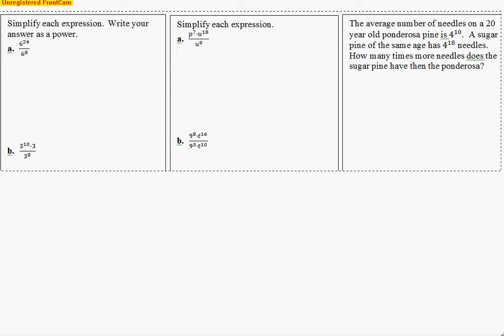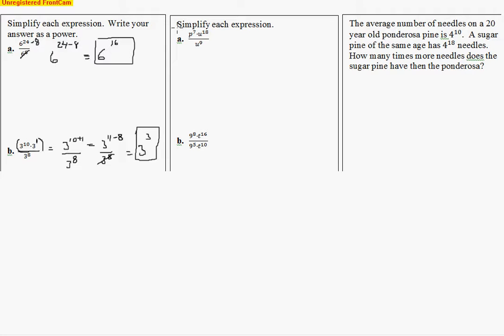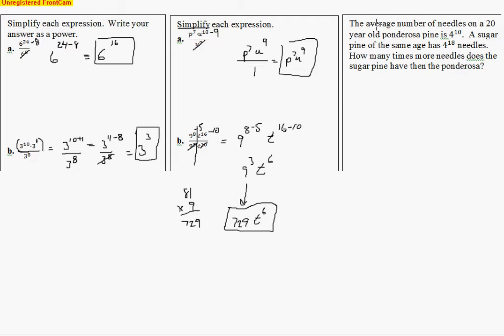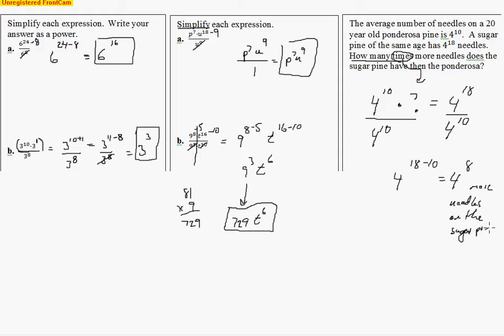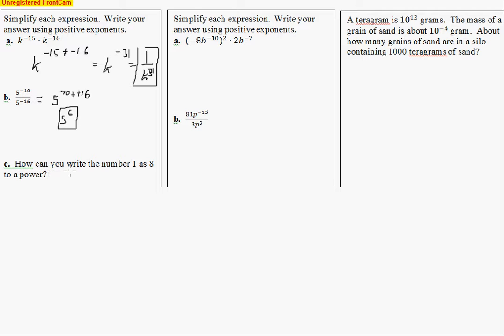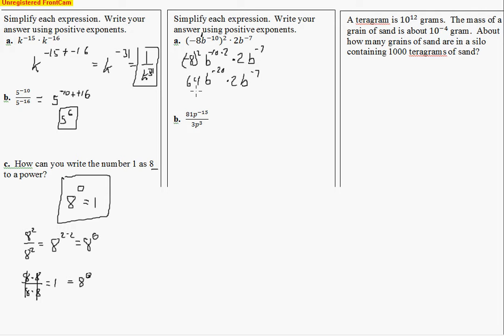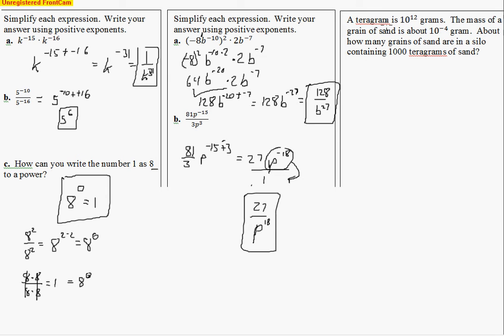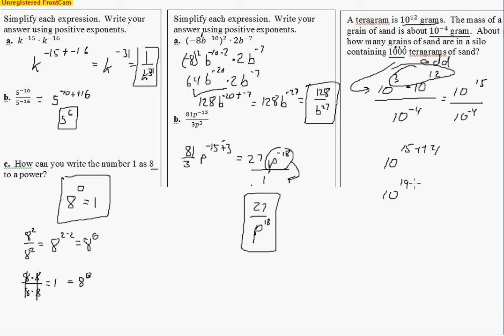10 3 10 4 Review Powers in Quotients and Negative Exponents